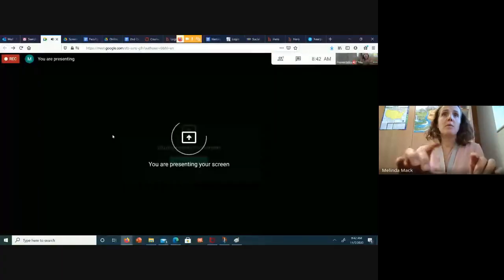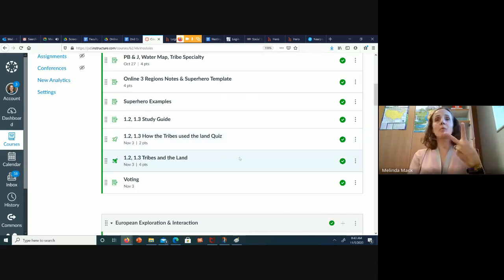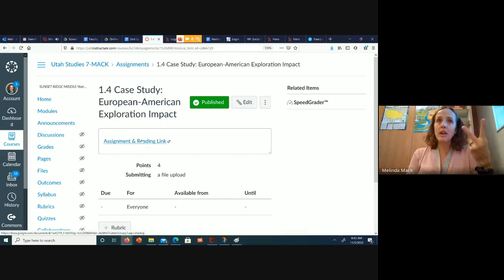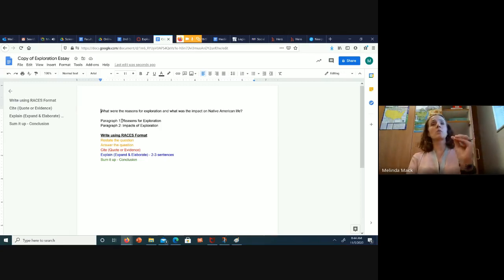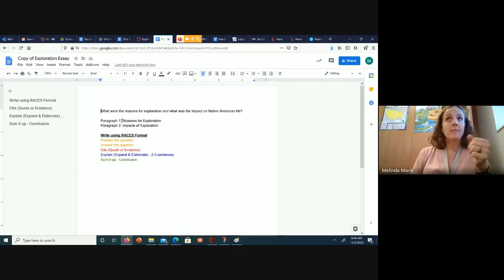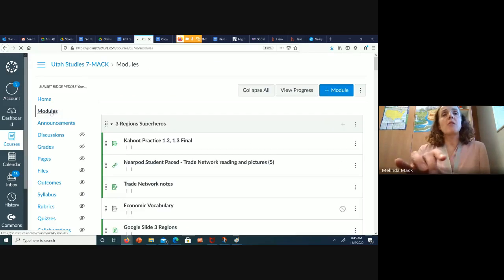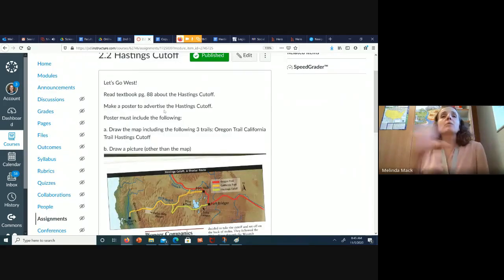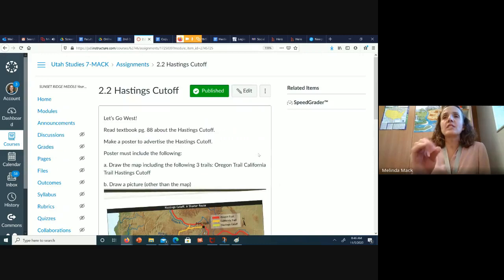Nov 3 5 work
Explanation of Work for the week of Nov 3-5, 2020